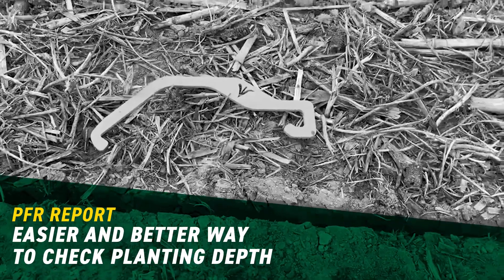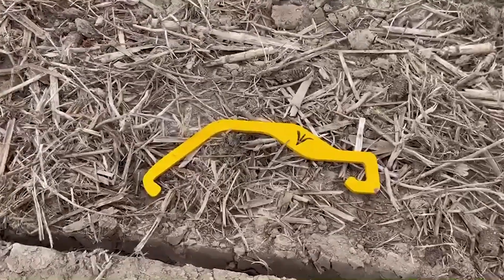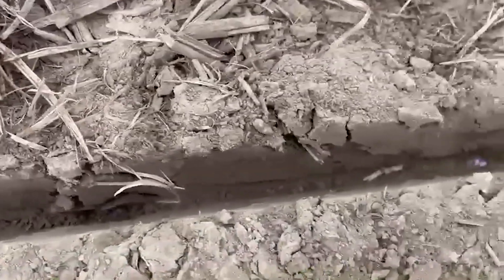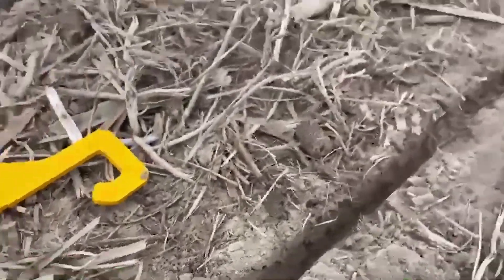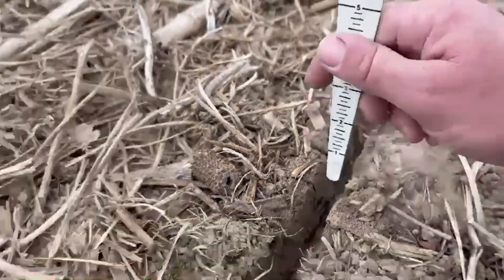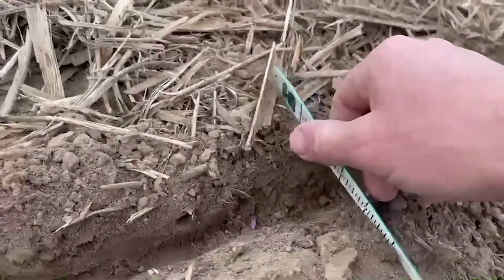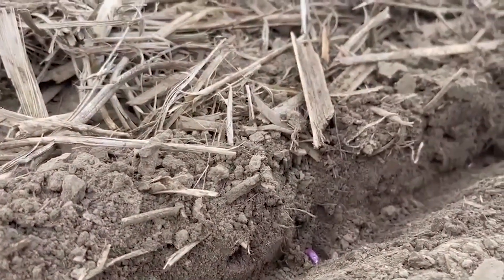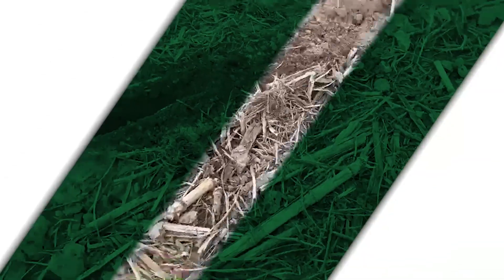Easier And Better Way To Check Planting Depth | Beck's PFR Report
Achieve accurate planting depth and improve your crop emergence with these simple yet effective techniques! In this video, Clayton Stufflebeam with Beck's Hybrids demonstrates two methods for checking planting depth, highlighting the advantages and disadvantages of each approach.